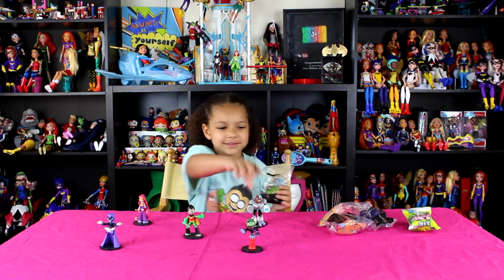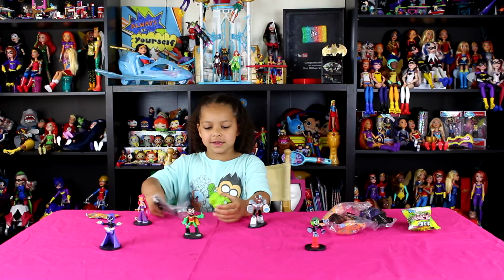2018 SONIC DRIVE-IN Teen Titans Go Wacky Pack Toys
2018 SONIC DRIVE-IN Teen Titans Go Wacky Pack Toys

Hey Everyone its Vv your favorite  Little Comicbook Girl bringing you all the new things about superheroes a Dckid can want. Getyourcapeon with this dc girl and see all about the new dcsuperherogirls and DCU toys and shows coming out.

Check out the teen titans go wacky pack toys from Sonics drive in

It's Violette's Universe. She is a 6 year Old little girl with big dreams and a bigger imagination.
*REMEMBER ALWAYS BE YOURSELF,
UNLESS YOU CAN BE A SUPERHERO
THEN ALWAYS BE A SUPERHERO*

CHECK OUT WHAT NEW FROM DC SUPER HERO GIRLS ON FACEBOOK